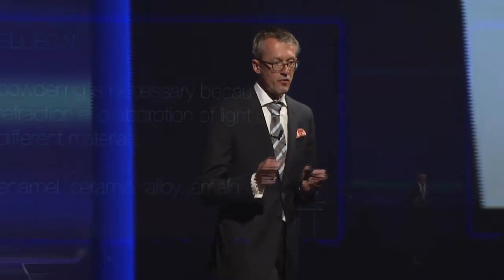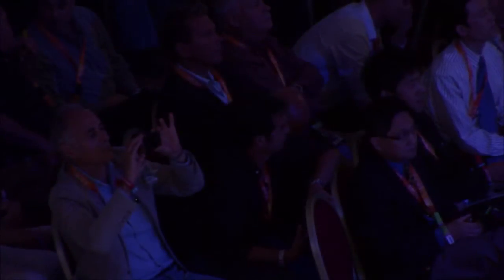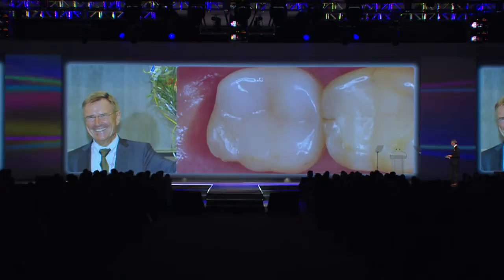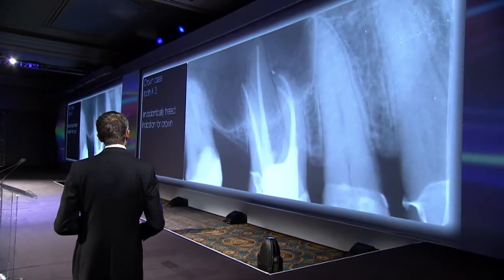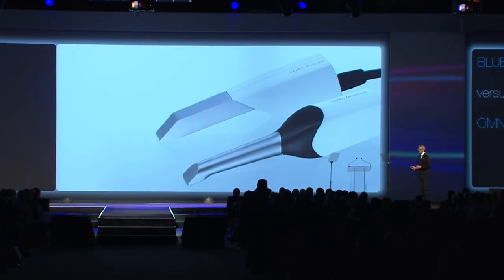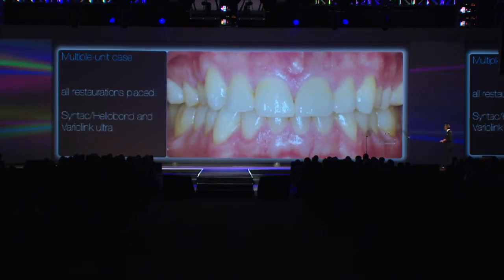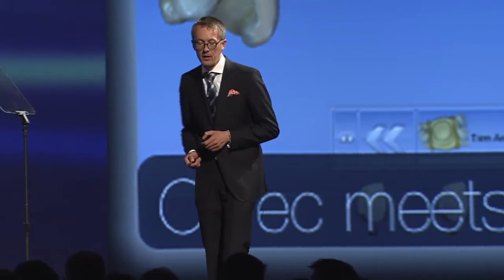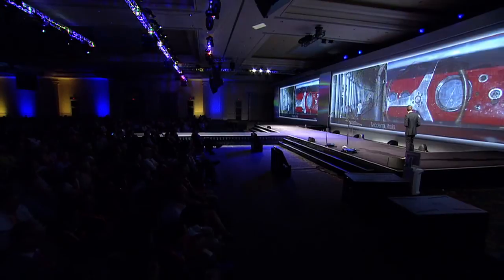CEREC 27 and a half — Dr. Andreas Bindl